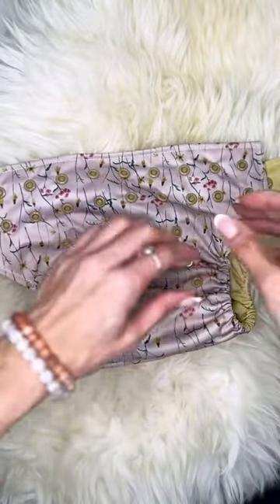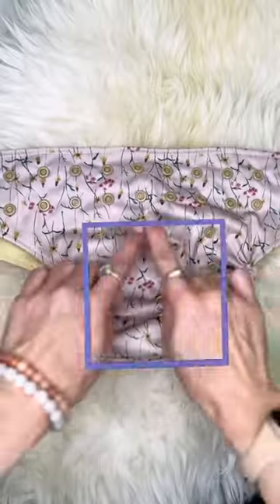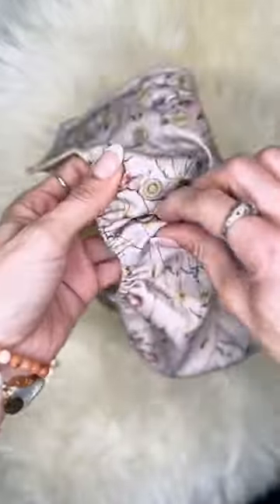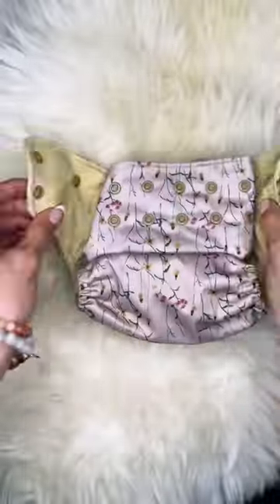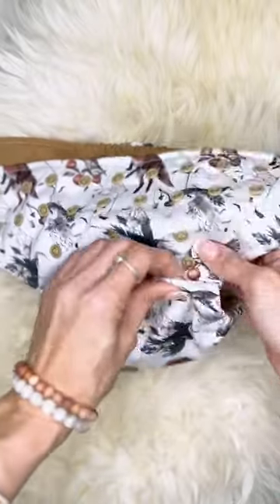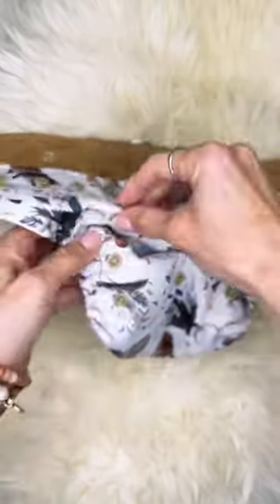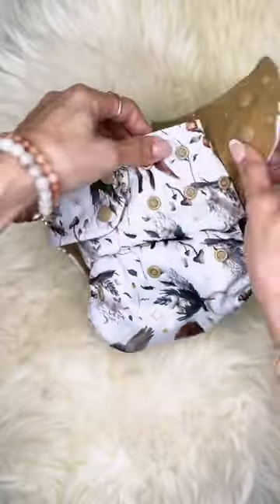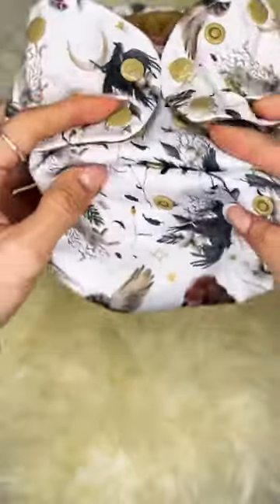How to adjust your cloth diapers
Ever wonder what all of those "buttons" or snaps are on cloth diapers?  Well here is a quick little tutorial on how to use the snaps to adjust your cloth diapers.